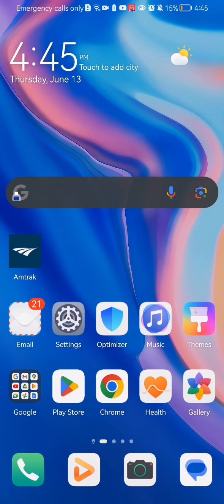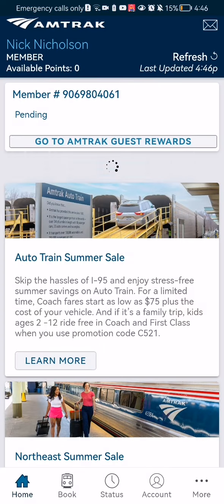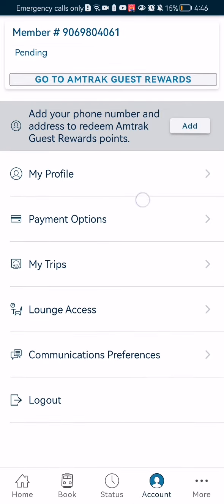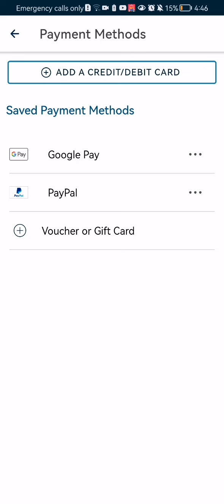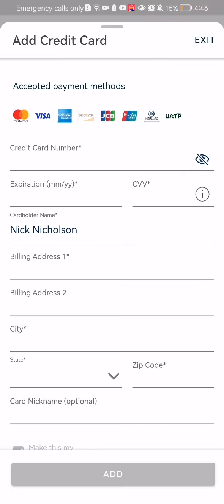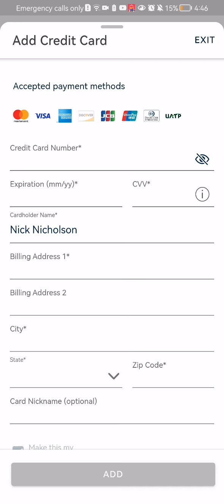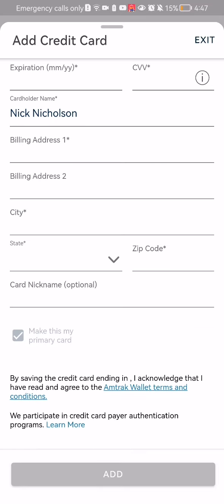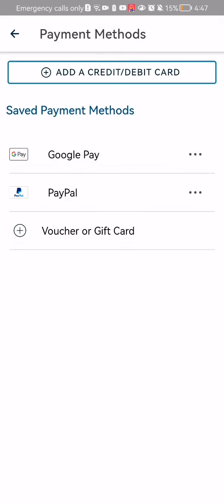Where to find the payment methods in the Amtrak app?